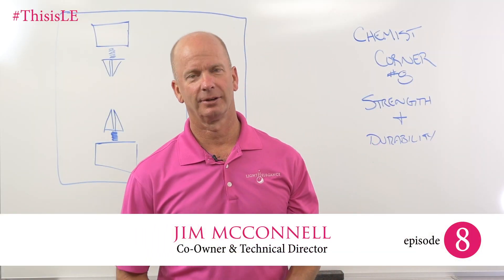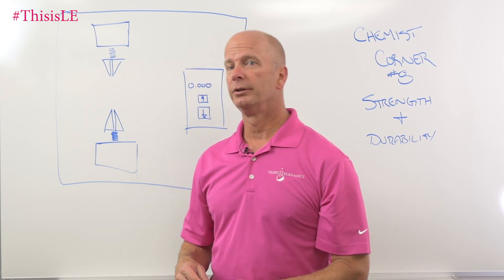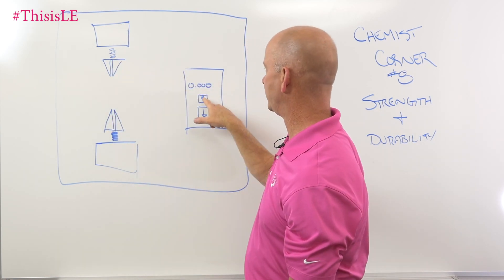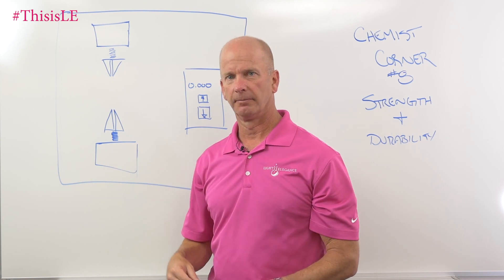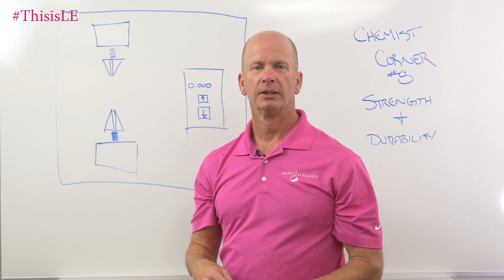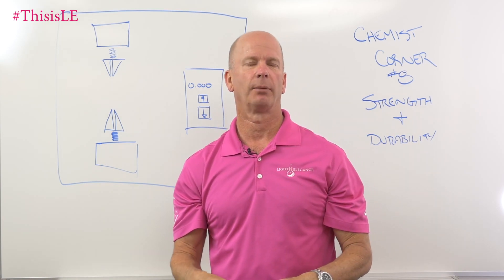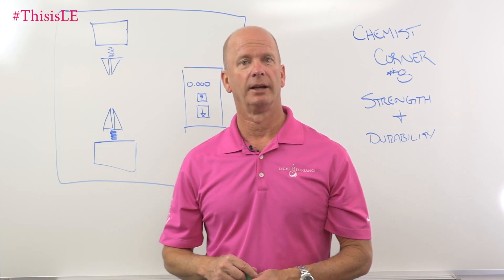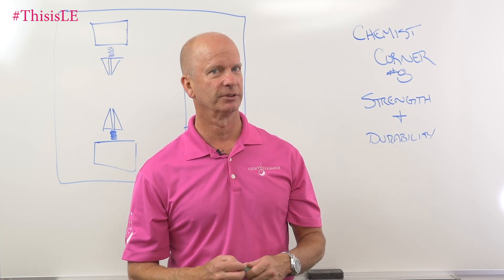How do Strength and Flexibility Impact Nail Performance? - Chemist Corner #8 with Jim McConnell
We all know that not all gels and acrylics are created equal, but do you know why?

Learn how we test for strength and durability and why this matters for nail enhancement performance in Chemist Corner Episode 8 with Jim McConnell—Chemist, Co-owner & Technical Director for Light Elegance.

View the full video on YouTube, and join us each Wednesday for a new episode! Ask your questions for Jim and request new episodes in the comment section!